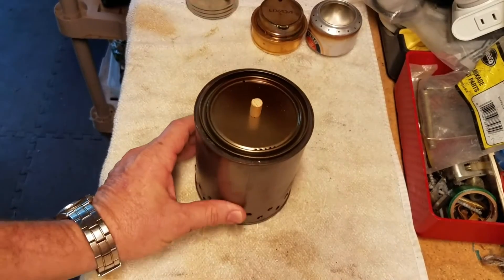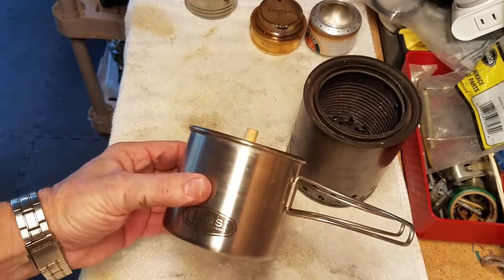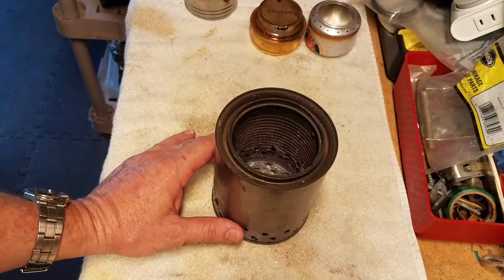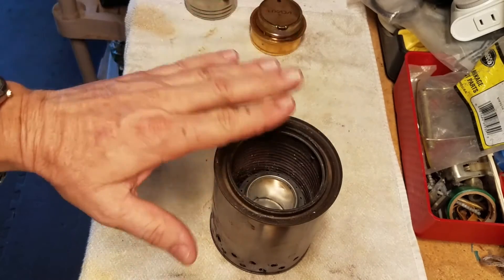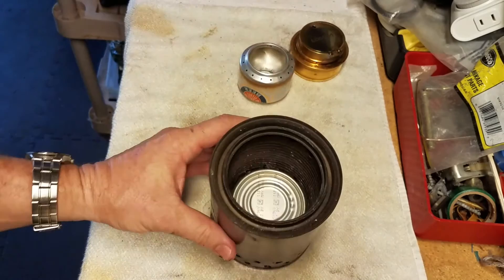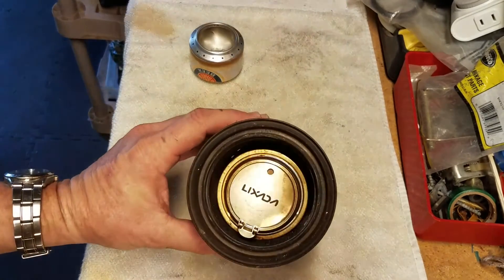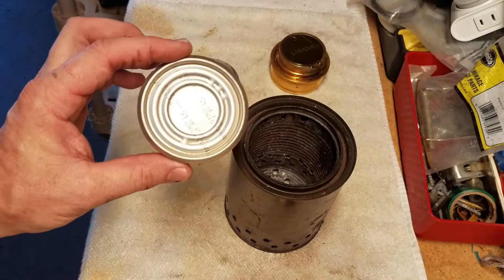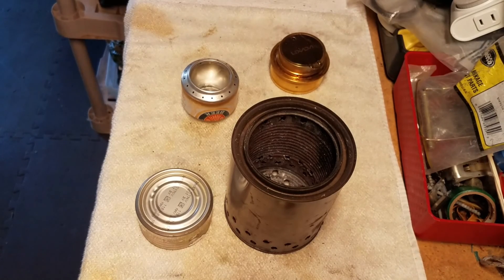Use Alcohol Burner in a Wood Gasifier Stove??!!?? Are you crazy??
I have been experimenting using my alcohol burners in my wood gasifier. They work great as long as you raise them up a little bit. Try it out for yourself.